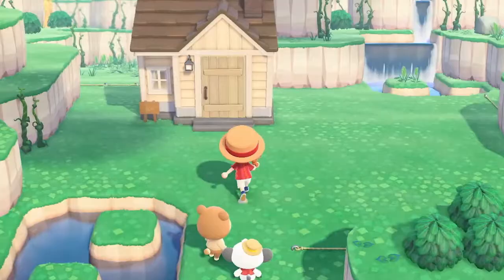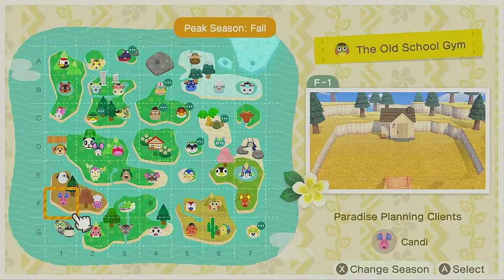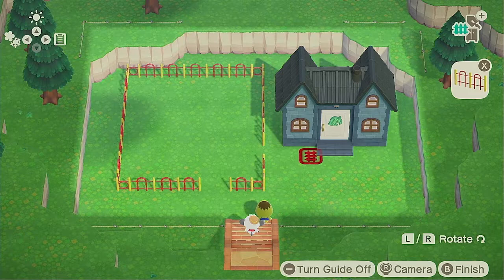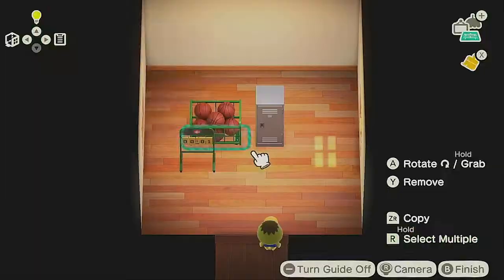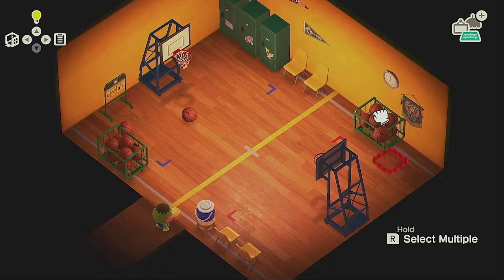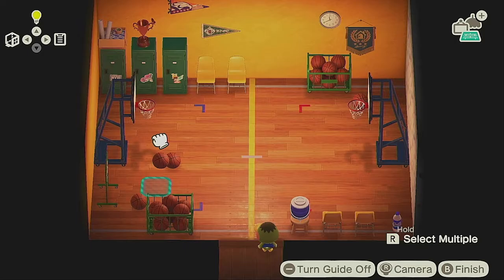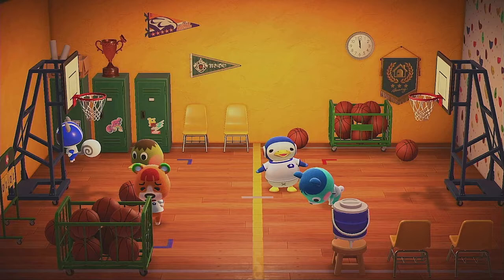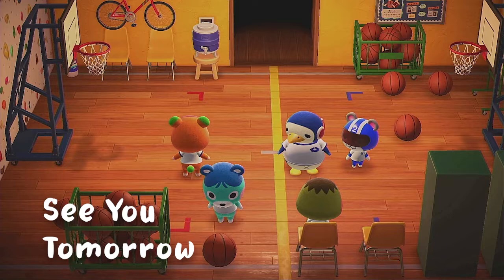Old School Gym and Playground | ACNH Happy Home Paradise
Design Ideas for ACNH using the new Happy Home Paradise DLC.
🌼 My HHP Network ID: 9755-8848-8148
I've decided to take on the Niko Challenge. It's going to be a fun year. How about you? Are you going to join me in the challenge?

NIKO CHALLENGE RULES: You must create a vacation home, a shared vacation home, or remodel a villager’s regular home on your main island, for all 413 villagers in the game. All of these remodels must be completed within one calendar year, you need to use all of the villagers desired items for every build, and must use each plot on the HHP map at least once. NPC characters may also be designed but are not required to complete the challenge. Villagers in the Happy Home Paradise game, villagers from your own island, and Amiibo card villagers may all be used. I created the Niko Challenge as an ultimate design challenge. After over 3000 hours in ACNH I think this is the perfect way to honor all the villagers in the game. I'm no longer limited to the 10 villagers on my island. My new ACNH universe will have them all.

NIKO WINK CHALLENGE RULES: Perhaps designing for all of the villagers is too big of a goal for you. If so, try the NIKO WINK Challenge. Create a Dream vacation home, using all desired items, for every space on your archipelago within two months. These can be villagers in the Happy Home Paradise game, villagers from your own island, Amiibo card villagers, or NPC Amiibo cards may all be used.

Join Discord to get in touch with me, connect with the community, share your island address, or to post a piggyback challenge submission.